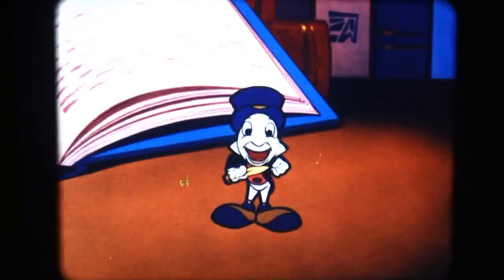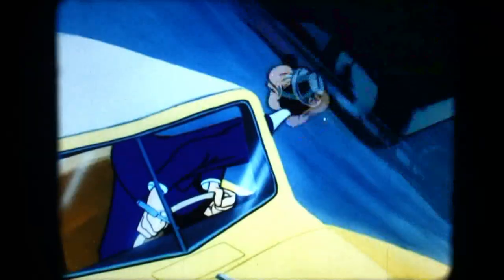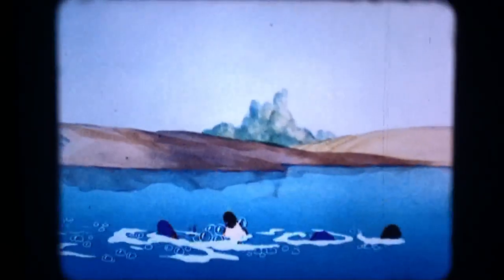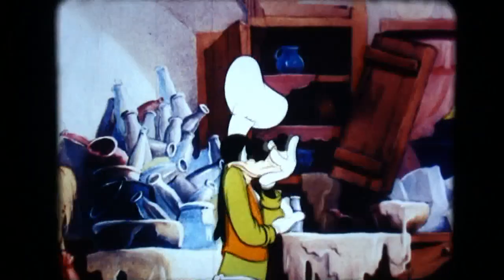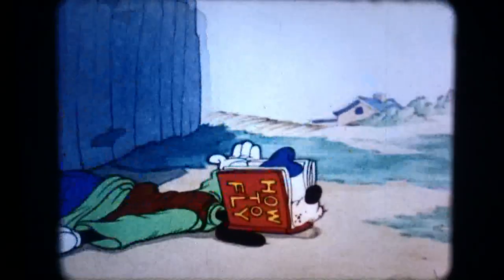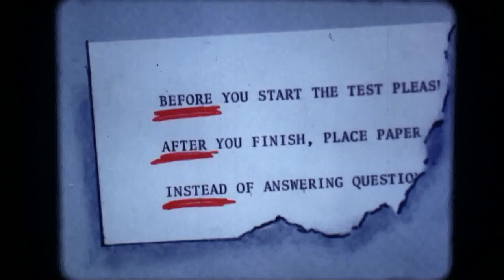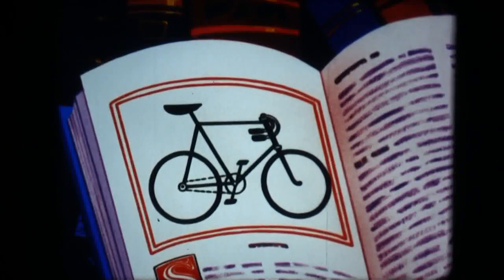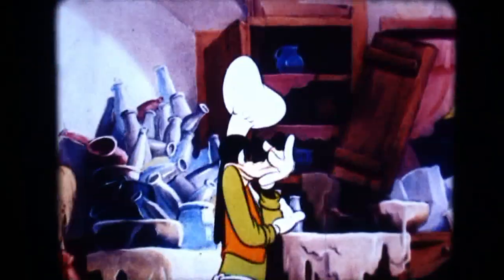Following Directions With Goofy Walt Disney 16mm Hd Cartoon